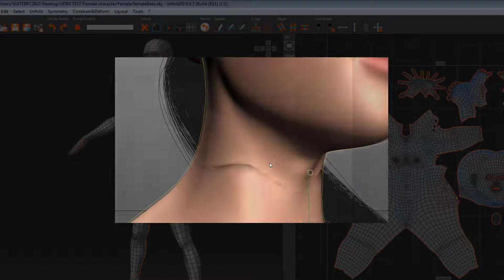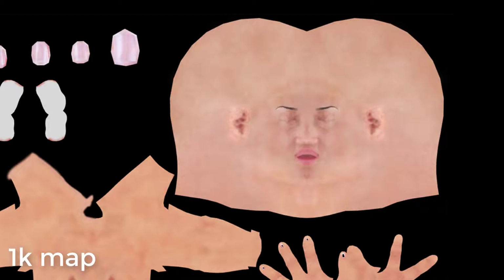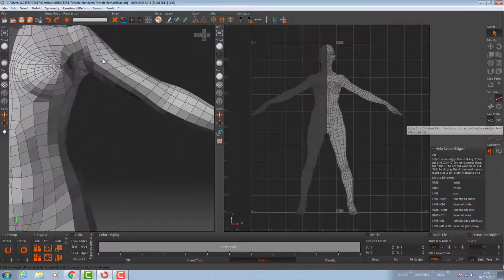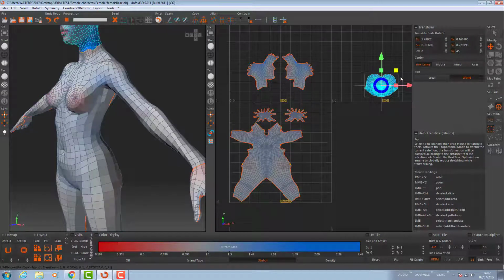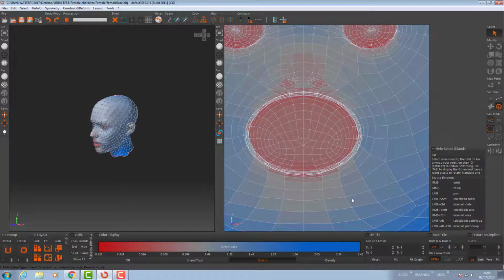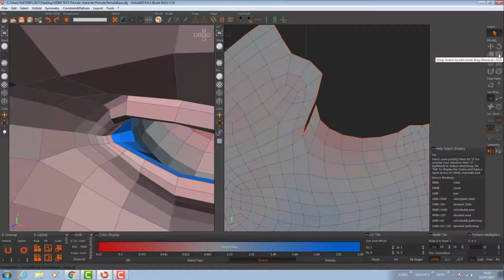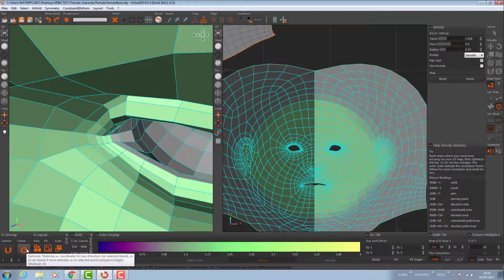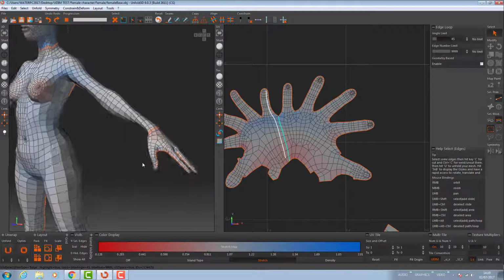UV unwrapping A Intruduction